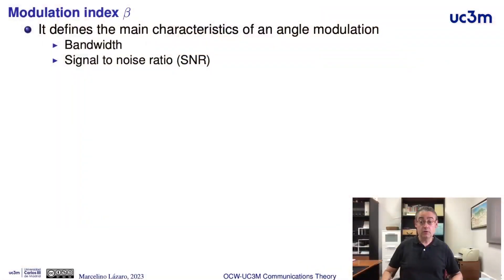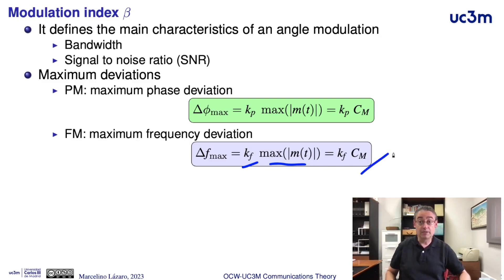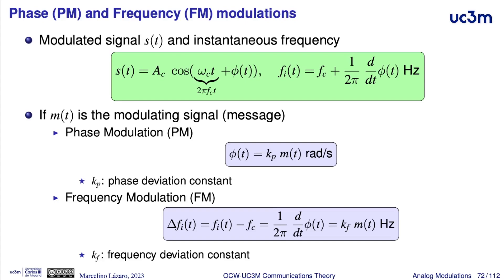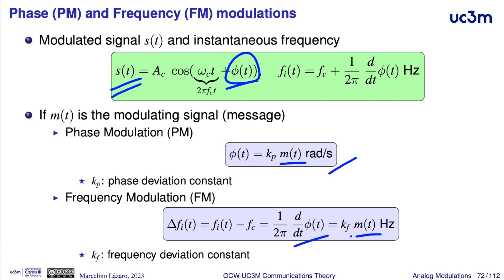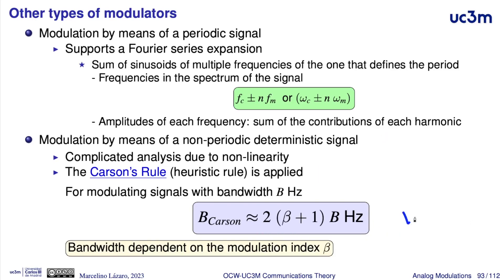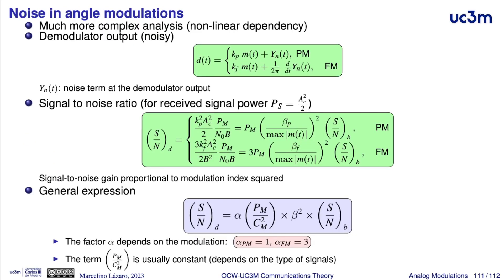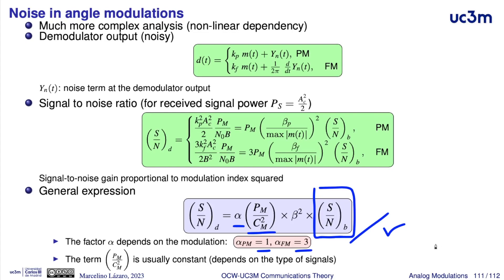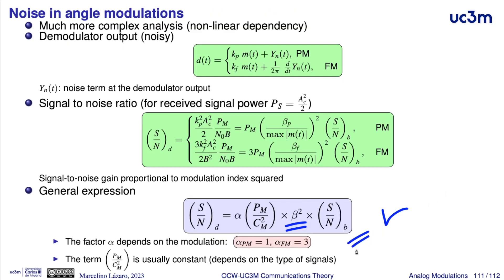2.19. The modulation index for angle modulations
Communication Theory. Chapter 2: Analog Modulations. Instructor: Marcelino Lázaro Teja.